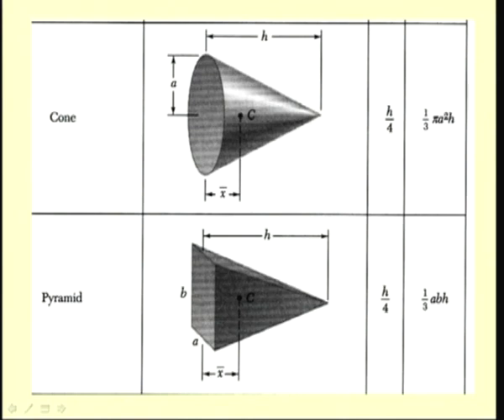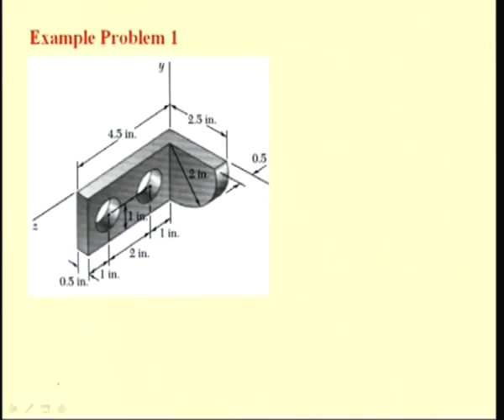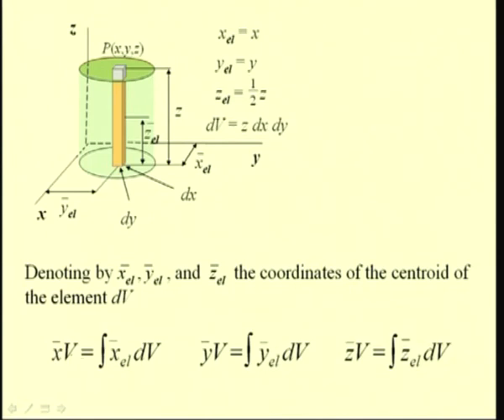Mod-6 Lec-14 Centroids&Area of Moments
Lecture Series on Engineering Mechanics by Dr.G.Saravana Kumar, Department of Mechanical Engineering, IIT Guwahati.